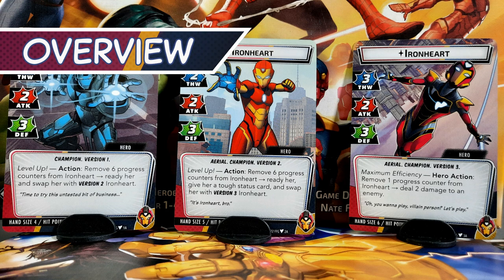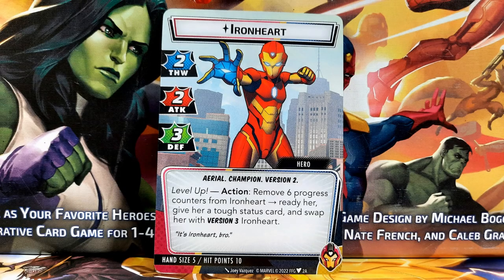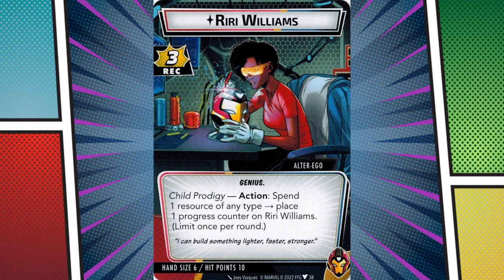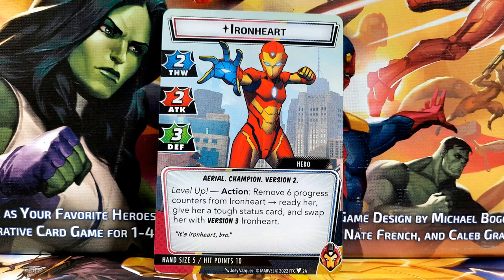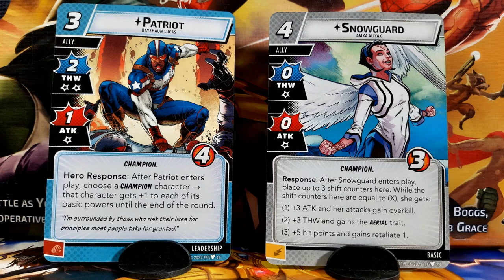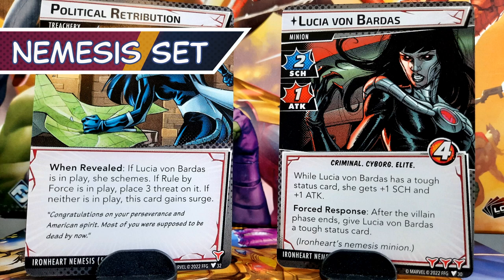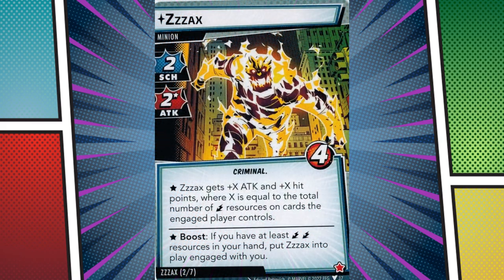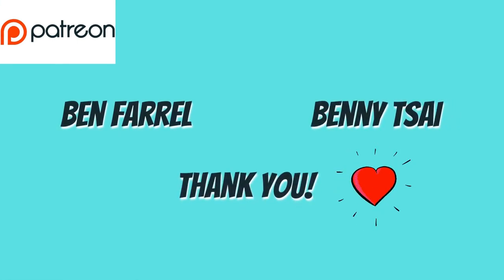Marvel Champions: Ironheart Hero Pack Review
Ironheart is an interesting character because she simultaneously occupies the weak and strong side of the hero spectrum. She has a rough start early in the game, meets the average power level with her second version of the suit, and then becomes straight-up overpowered by her third iteration.

**Pros**

A great twist on the slow build playstyle

Ironheart's progression from weakling to powerhouse is a ton of fun

Great new aspect and basic cards, including more support for existing keywords

The premade deck is solid

A hero that feels unique

**Cons**

The Zzzax encounter module feels fairly standard

Ironheart's Nemesis set feels like an encounter module with no personal connection

Push Ahead and Go All Out feel misplaced in Leadership

Ironheart struggles in solo play

**Links**

**Timestamps**

00:00 Overview
01:08 Hero Kit
02:46 Level Up
05:43 Why It Works
07:32 Other Cards
09:53 Nemesis Set
11:04 Zzzax Encounter Module
12:03 Verdict
13:51 Thanks to our Patrons!